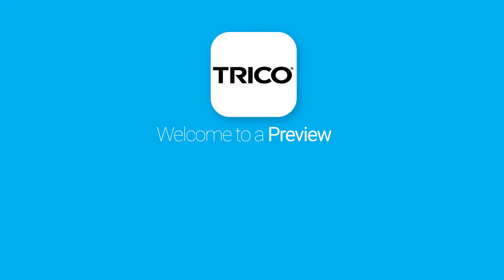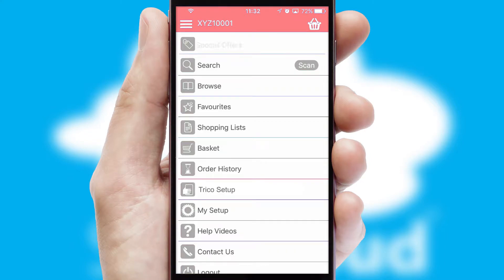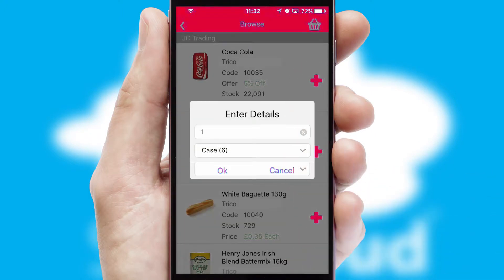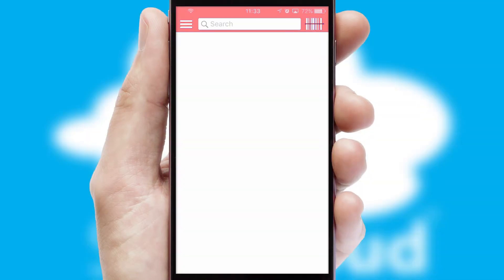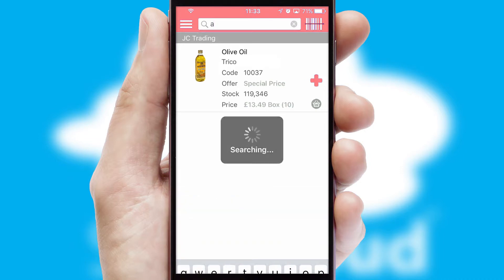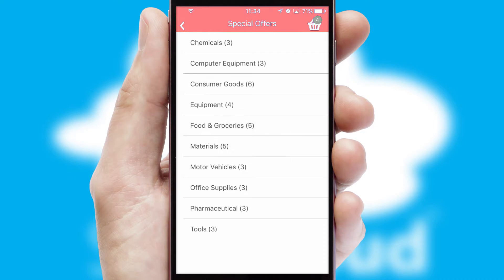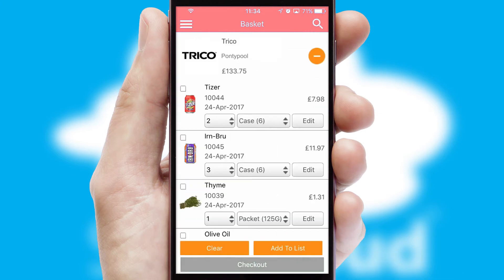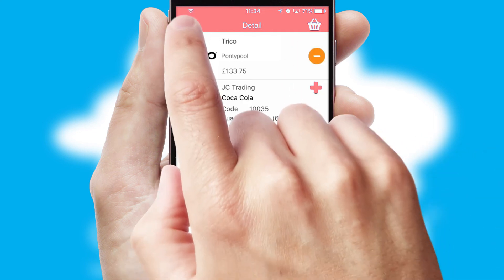Trico - Mobile App Preview - TRI268W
This is a preview of what a mobile ordering app designed for Trico and powered by SwiftCloud could look like. This video has been prepared specifically for the team at Trico and not for general marketing purposes.